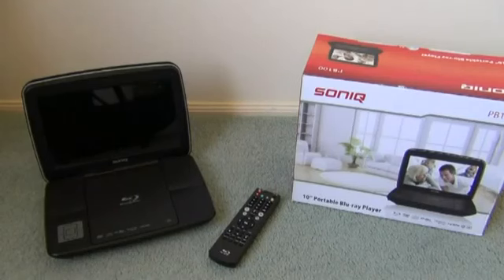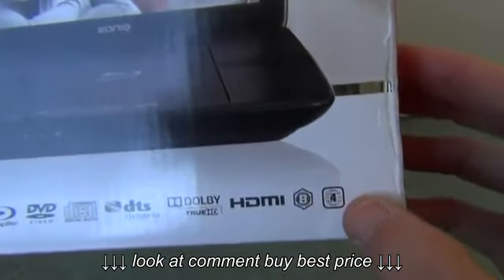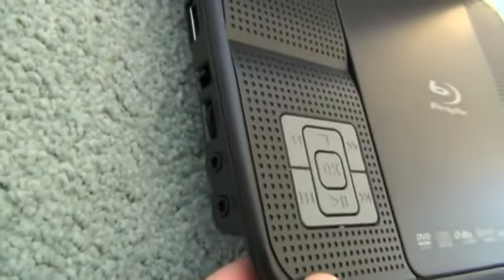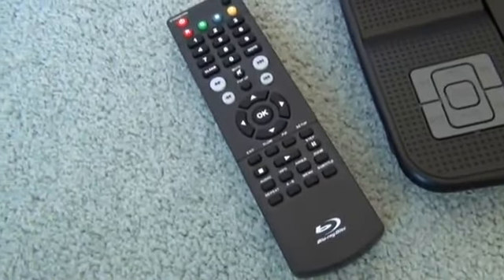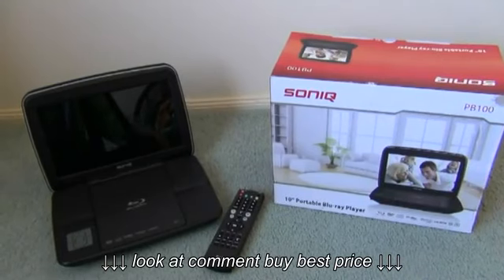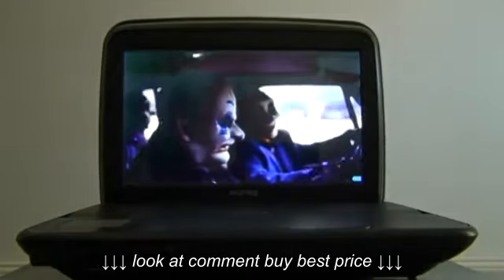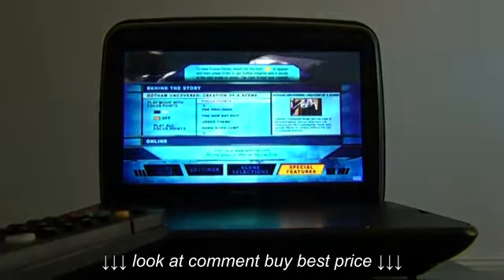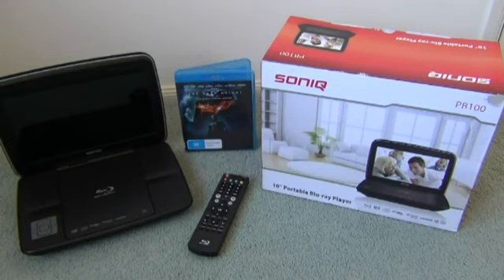SONIQ PB 100 Portable Blu Ray Player Review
SONIQ PB 100 Portable Blu Ray Player Review, SONIQ PB 100 Portable Blu Ray Player Review